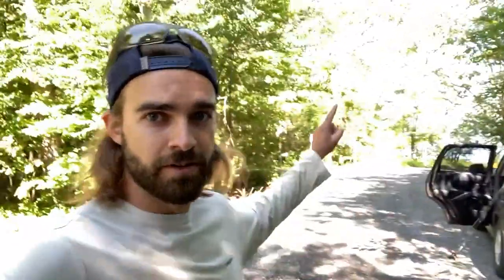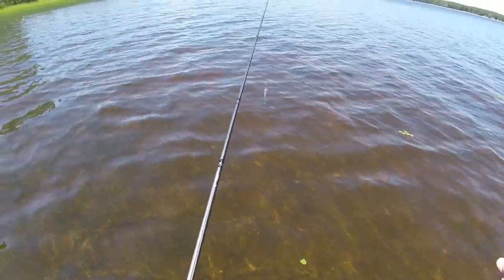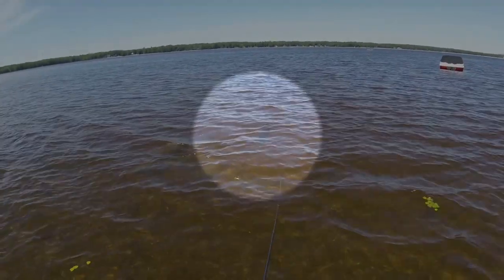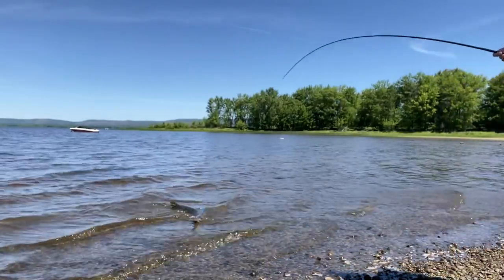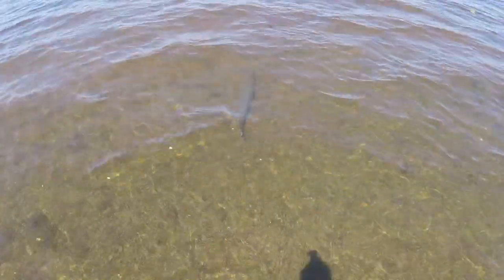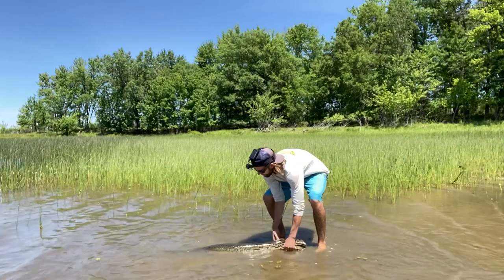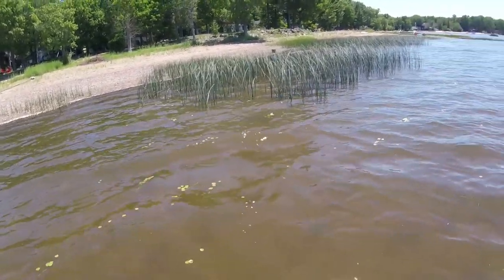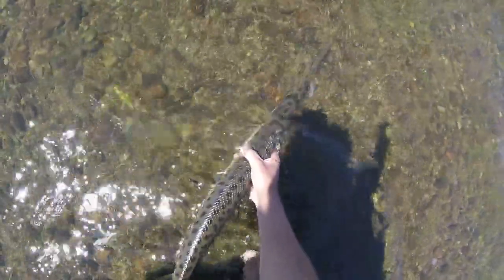I Caught A Prehistoric MONSTER! | How To Catch Longnose Gar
It's fun to change it up every once in a while, so I left the boat at home and wadded around searching for these prehistoric monsters. The power and size of these longnose gar is incredible, I can't wait to get after them again.